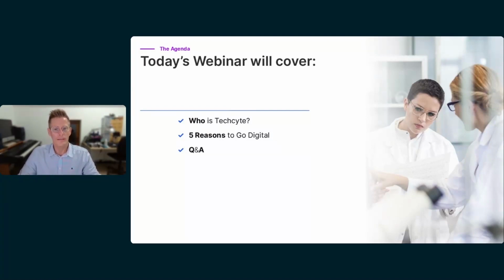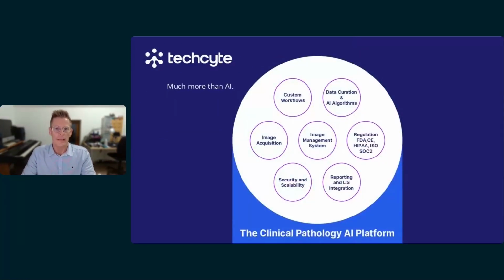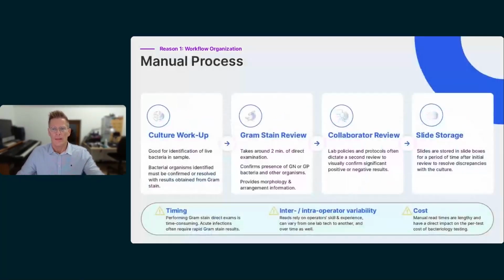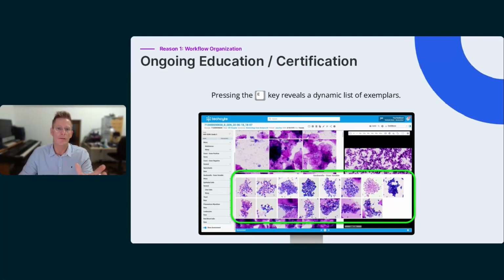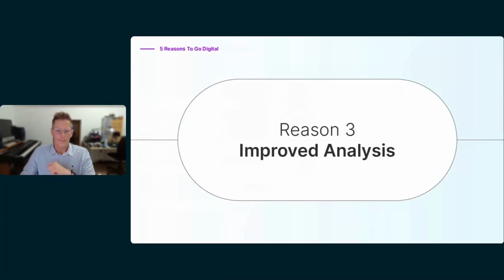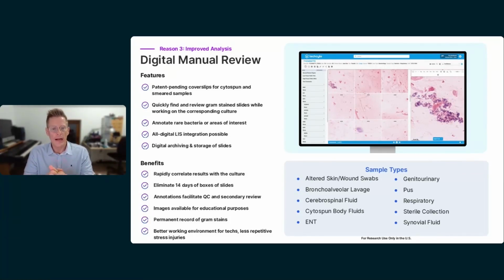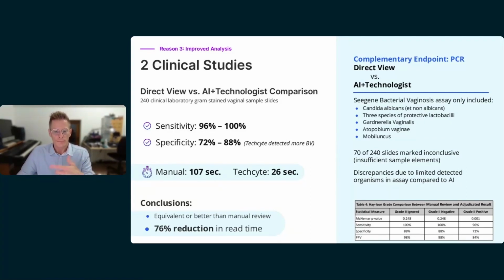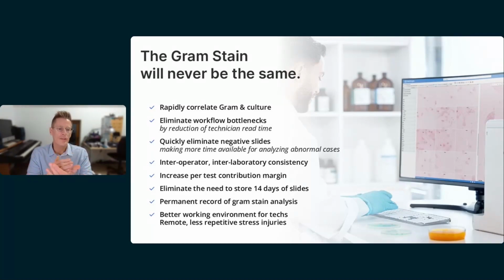Ep. 2 - Bacteriology Gram Stain: 5 Reasons To Go Digital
In the second episode of our “Pioneers of Digital Pathology” webinar series, we discuss five reasons to go digital for Bacteriology Gram Stains.

We cover how going digital can turn a negative-contribution test into a positive-contribution test, improve efficiencies in collaboration and workflow, and alleviate staffing challenges.

This product is for Research Use Only in the U.S.